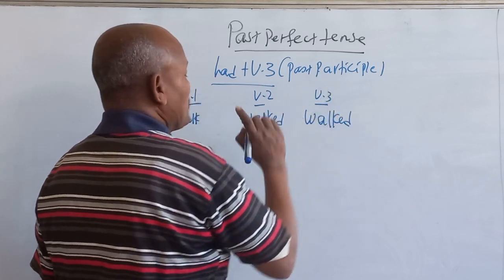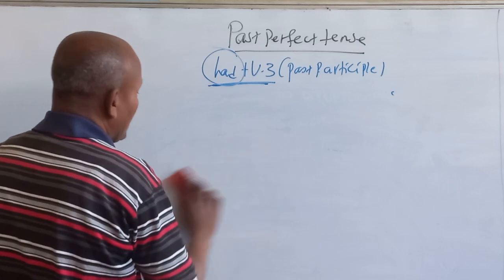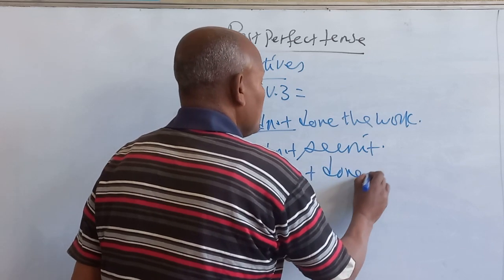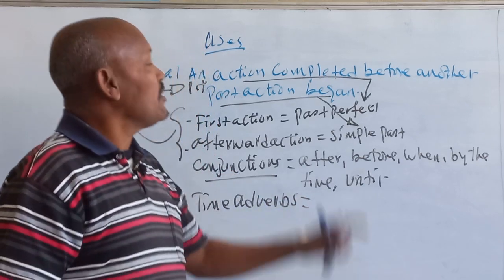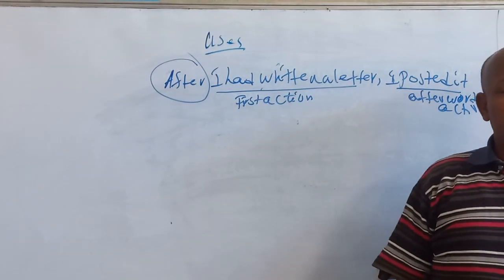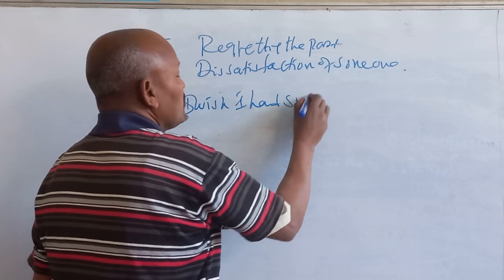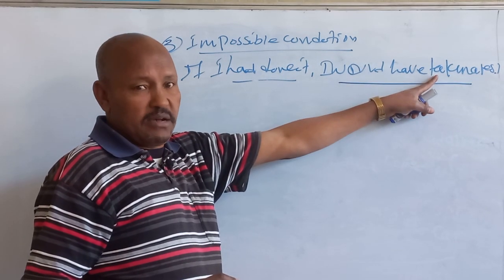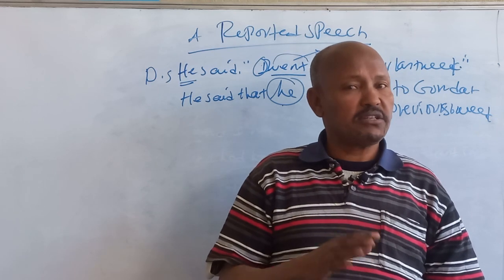English for Grade 6፡ በአዲሱ መጽሀፍ የተዘጋጀ ፡ Past perfect Tense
It has been published to help students  to express his or her ideas in written or spoken using the given tense. It also helps  you to score good marks if the questions consist of the past perfect tense.